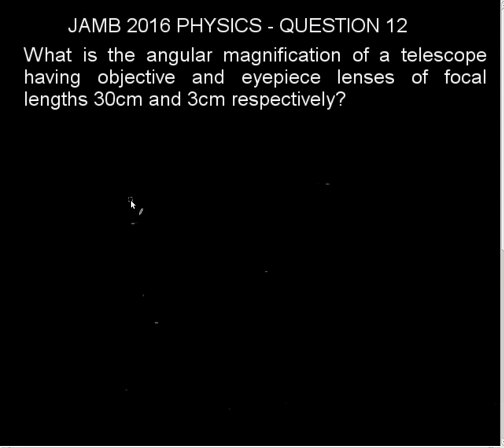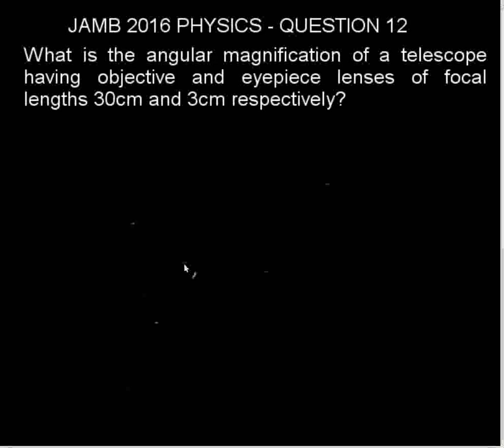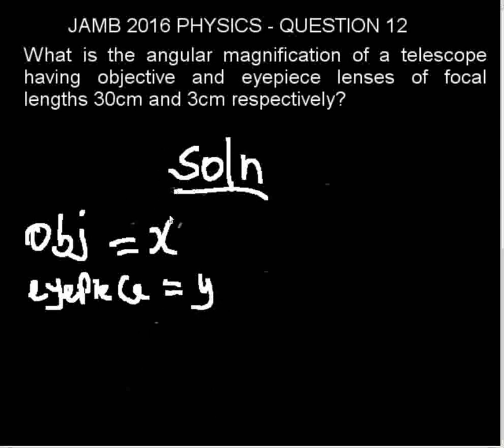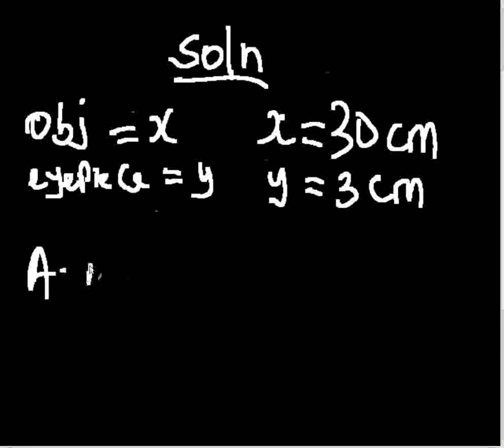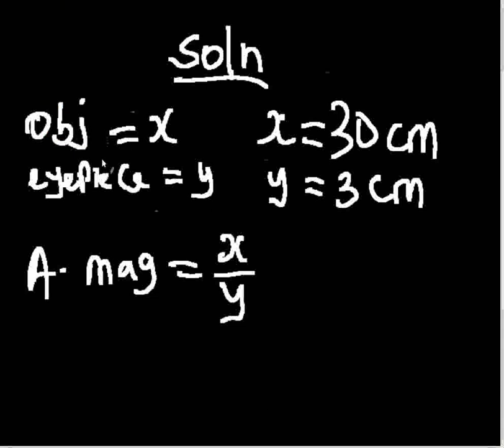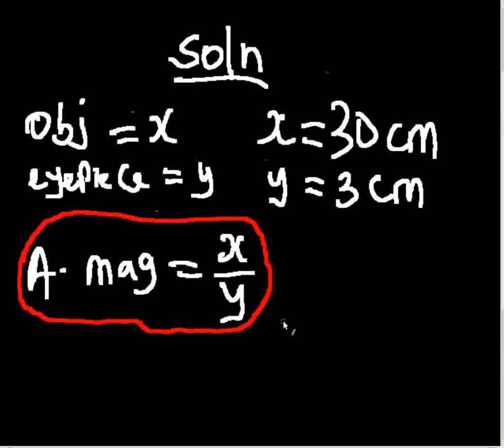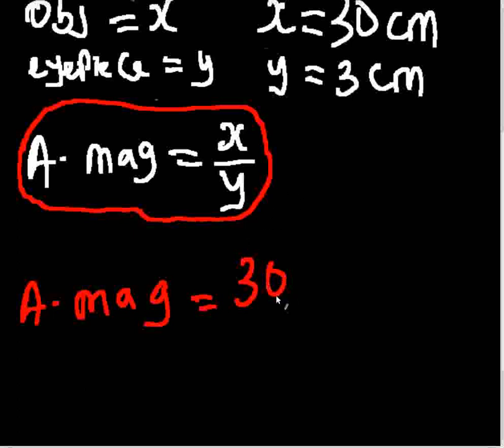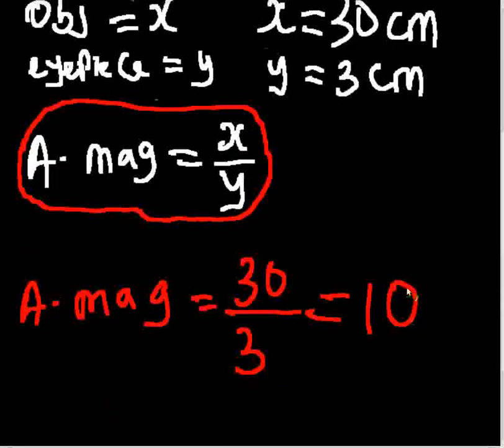Q12 - JAMB Physics 2016 Past Questions and Answers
Question 12: What is the angular magnification of a telescope having objective and eyepiece lenses of focal lengths 30cm and 3cm respectively?

Answer for question #12 from 2016 JAMB Physics Past Questions

Learn how to solve any JAMB physics problem by taking the physics course

Test yourself on all the JAMB Physics 2016 Past Questions